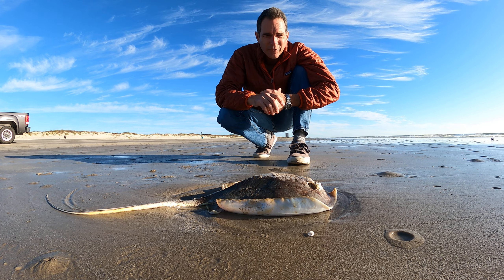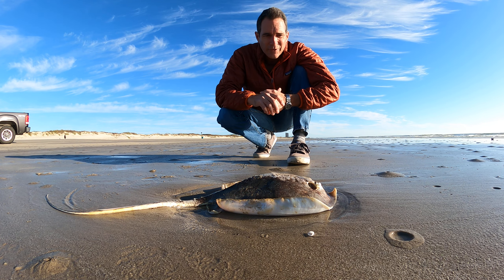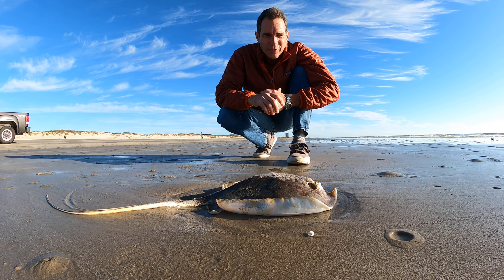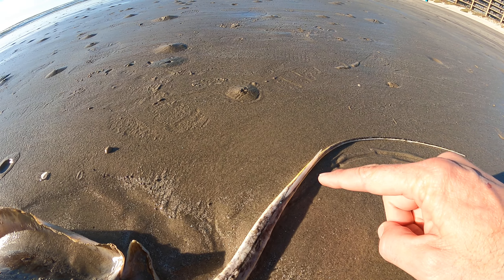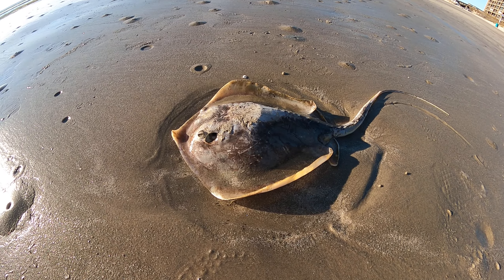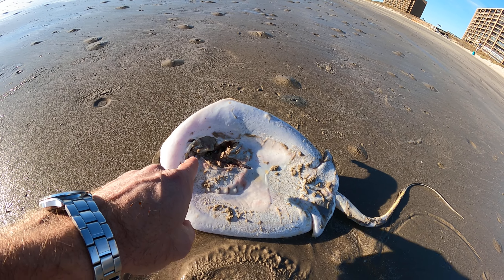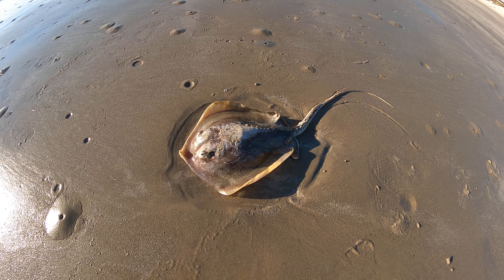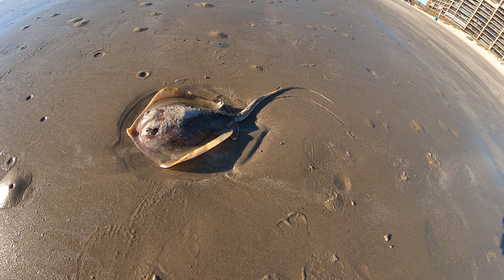Beachcombing - Atlantic Stingray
The Atlantic Stingray is one of the smallest species of stingrays in the Gulf of Mexico. Did you know they regrow their serrated barb every year? Listen to this episode of Beachcombing with Jace Tunnell to learn more about this fascinating species.